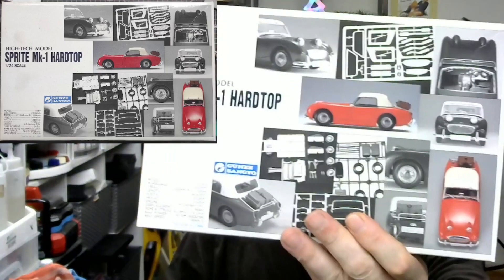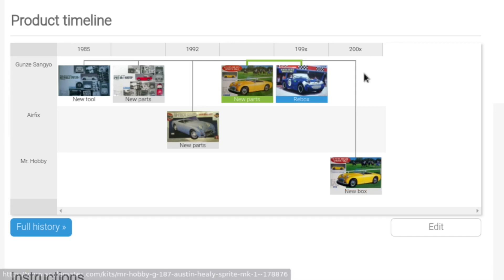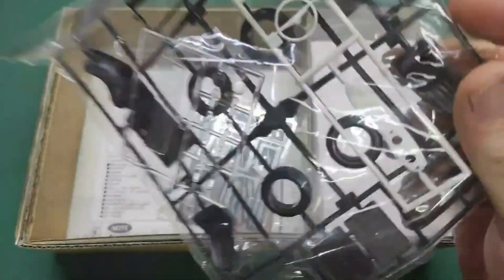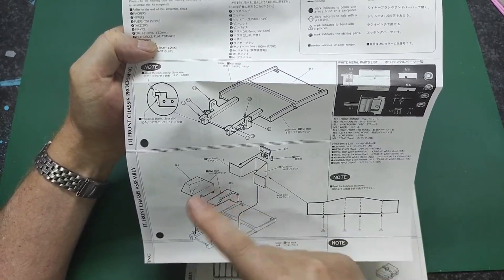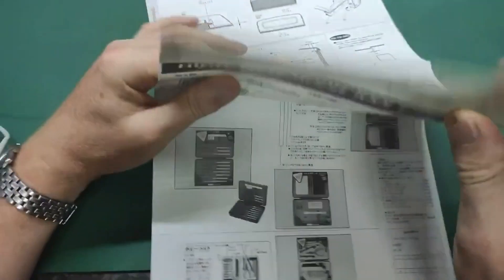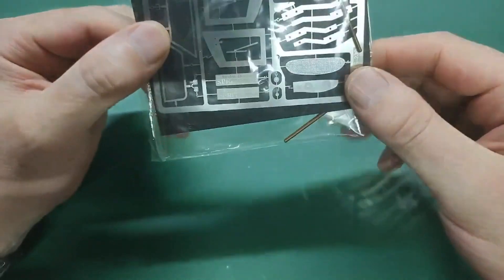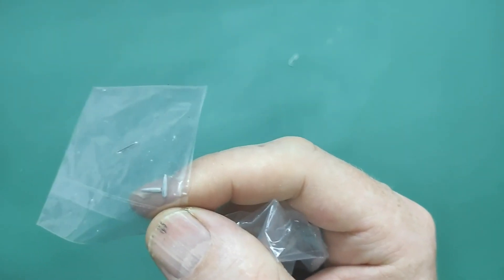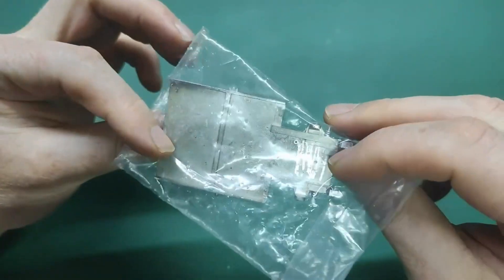Kit Review: Sprite Mk-1 Hardtop.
Kit Review of the Austin Healey Sprite Mk-1 from Gunze-Sanyo in 1/24.  Merry Christmas.